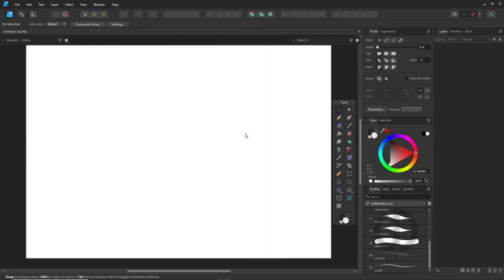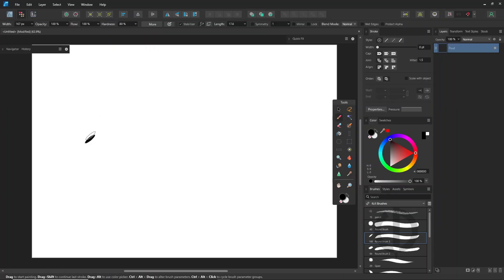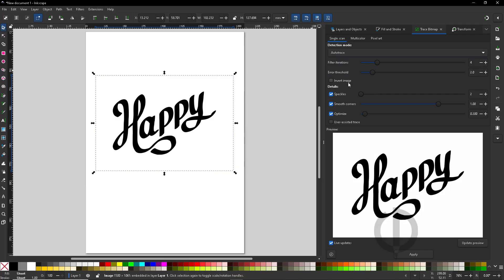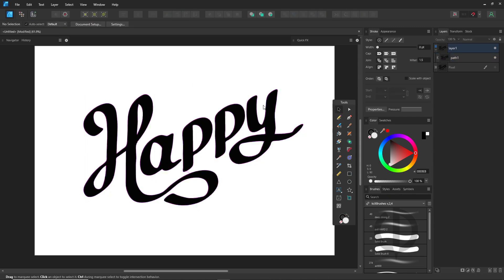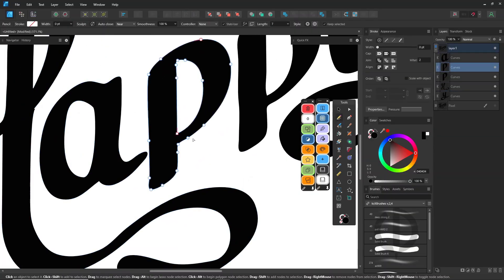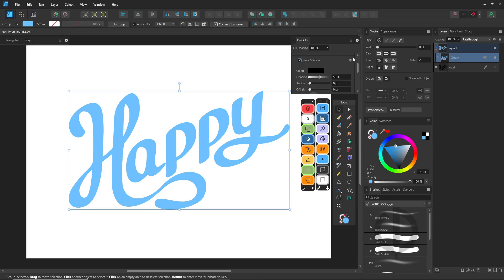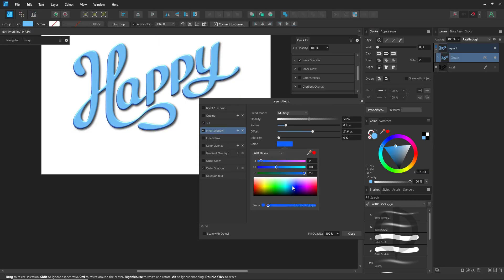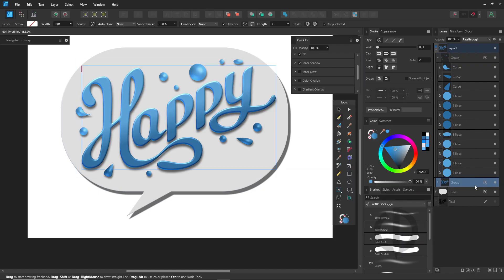Affinity Designer For Beginners : Image to Vector in Inkscape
Learn How to turn image to vector using Inkscape, then bring it into Affinity Designer for more editing. Simple & Easy for beginners,